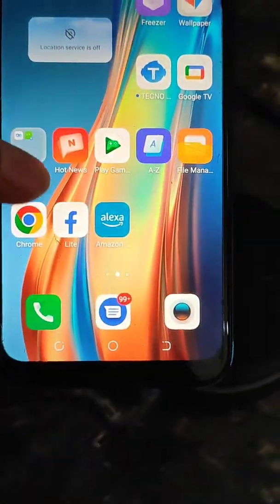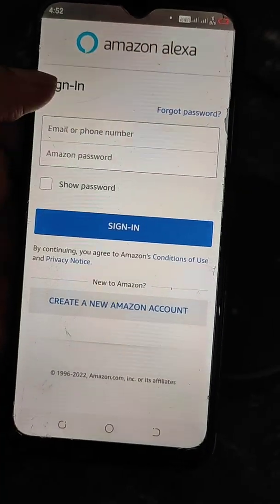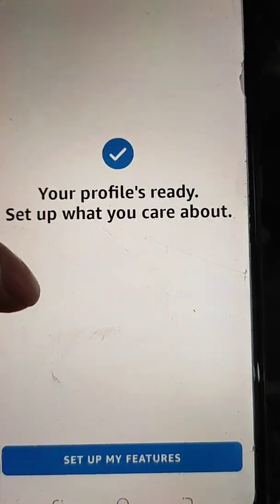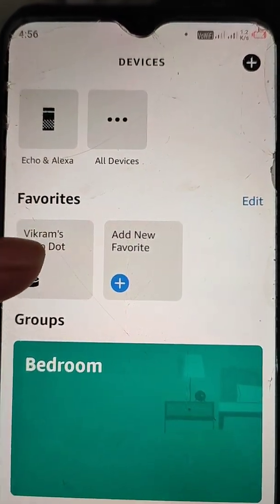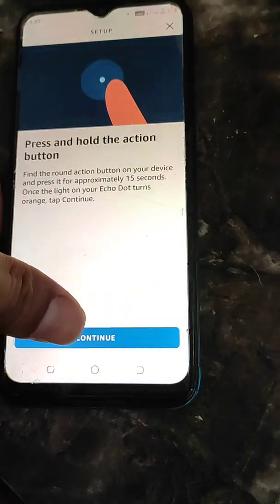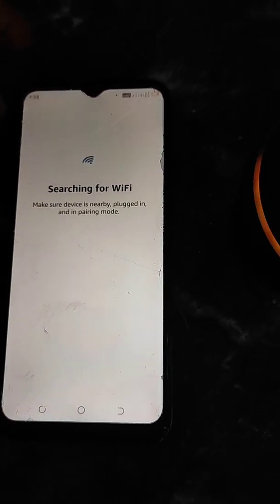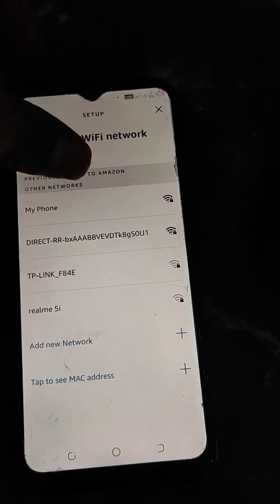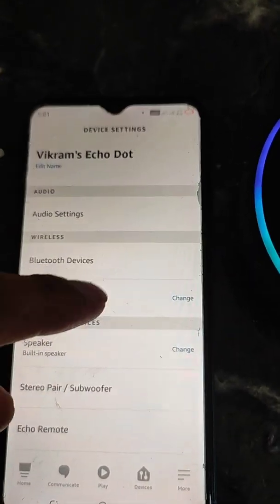Alexa having trouble connecting to the internet | Alexa wifi connection problem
How to connect Alexa to wifi
Change Alexa wifi network